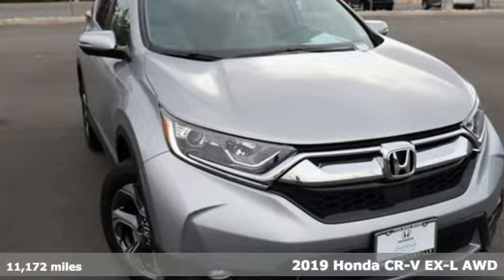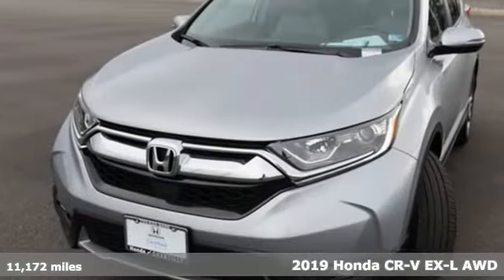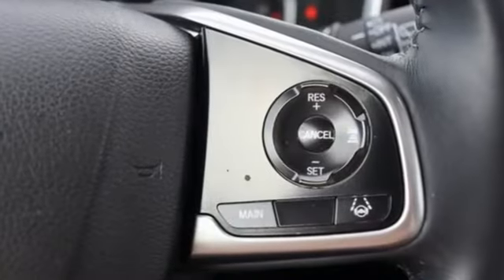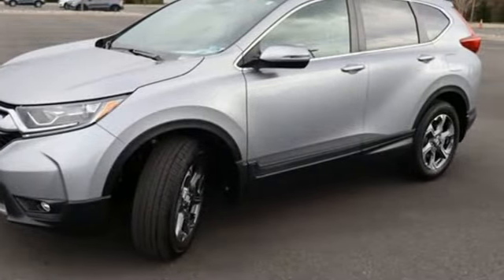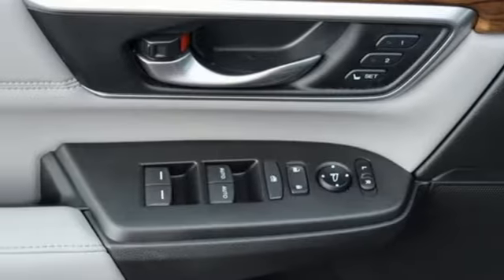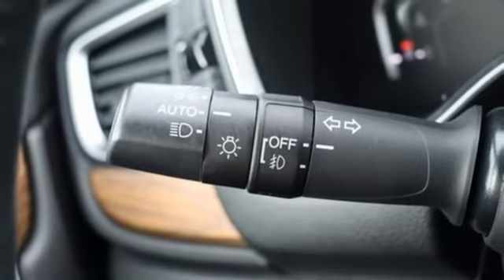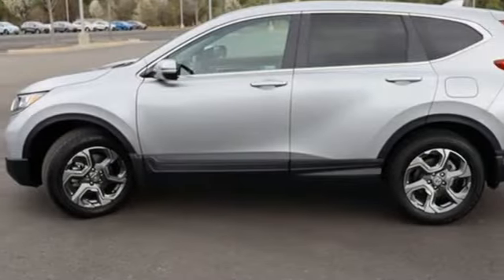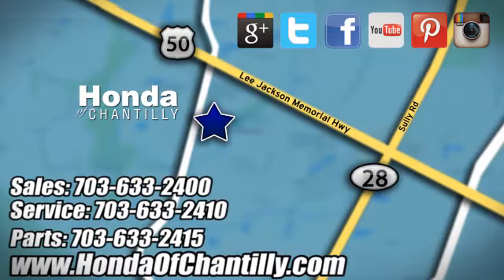Used 2019 Honda CR-V Washington DC MD Chantilly, DC HCNH622562A - SOLD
Year: 2019
Make: Honda
Model: CR-V
Trim: EX-L
Engine: 1.5L I4 DOHC 16V
Transmission: CVT
Color: Silver
Interior: Gray
Mileage: 11172
Stock #: HCNH622562A
VIN: JHLRW2H81KX021240
CARFAX One-Owner. Clean CARFAX. Silver Metallic 2019 Honda CR-V EX-L CVT AWD 1.5L I4 DOHC 16VbrbrOdometer is 15940 miles below market average! 27/33 City/Highway MPGbrbrbrWe make every effort to provide accurate information but please verify options and price with management before purchasing. All vehicles are subject to prior sale. All financing is subject to approved credit. Dealer installed options are additional. Stock photo colors, options and trim levels may vary. Not responsible for typographical errors. Published price subject to change without notice to correct errors and omissions or in the event of inventory fluctuations. Vehicle offers/prices & internet price quotes valid for 48 hours from initial posting date, subject to change by dealer/manufacturer without notice. Vehicles may be in transit to dealer. Vehicle photos may not match exact vehicle. Please call to confirm availability status. All prices exclude taxes, title, license, and a $899 documentation fee. Model tested with standard side airbags (SAB). Government 5-Star Safety Ratings are part of the National Highway Traffic Safety Administration (NHTSA). New Car Assessment Program **Based on model year EPA mileage ratings. Use for comparison purposes only. Your mileage will vary depending on driving conditions, how you drive and maintain your vehicle, battery pack age/condition, and other factors.

Address:
4175 Stonecroft Boulevard